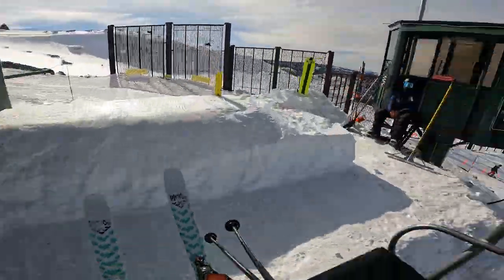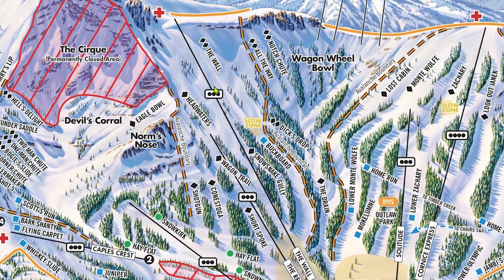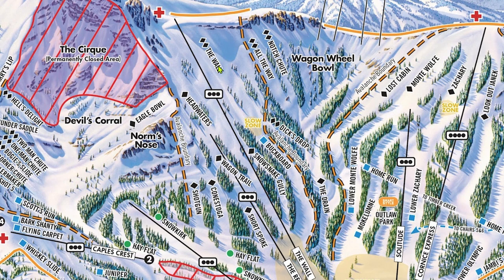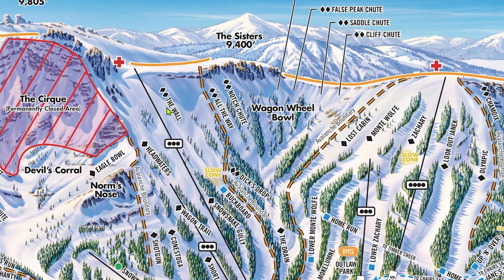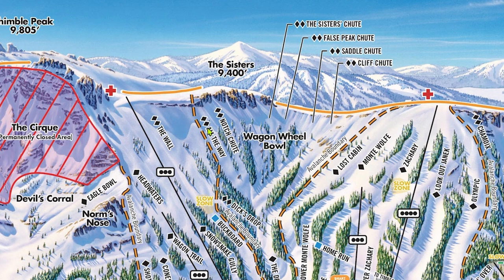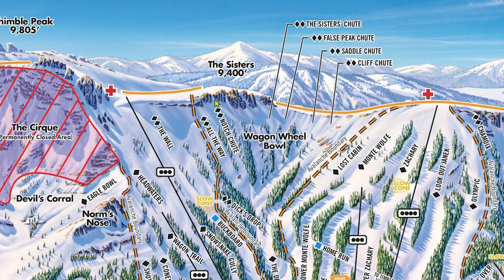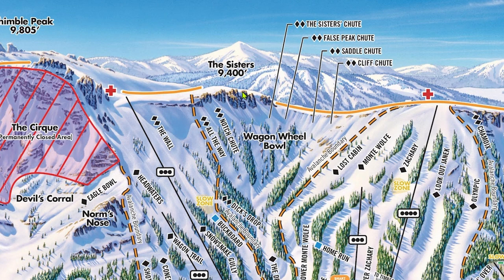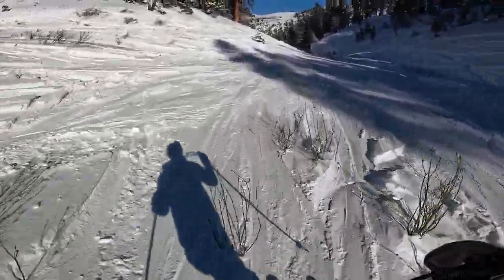An Insider's Guide to Kirkwood (Part c-The Wall)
An Insider's Guide to Ski Resorts, Episode 21c